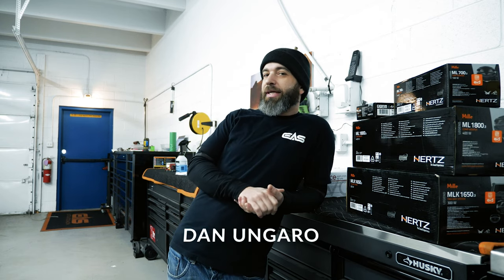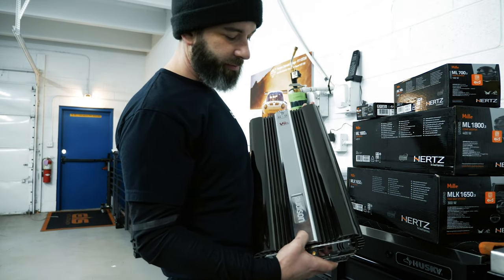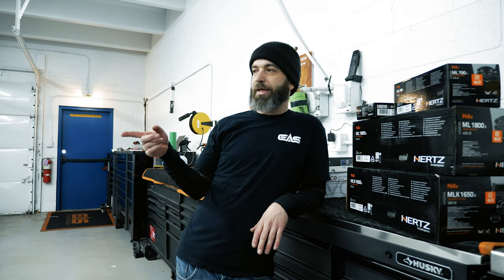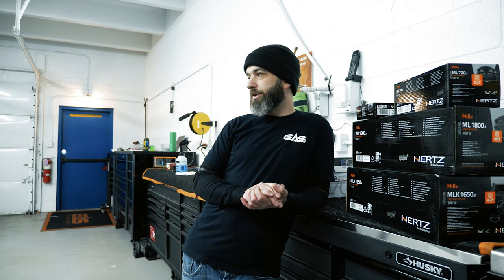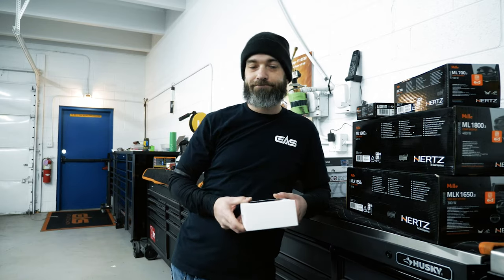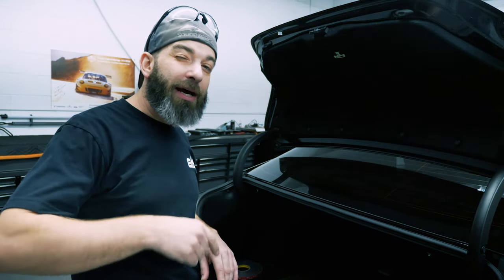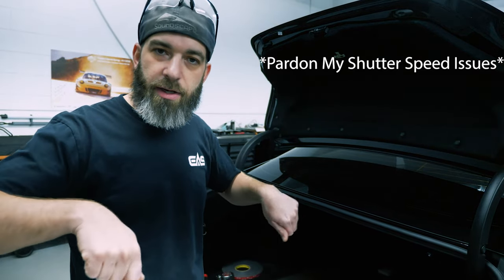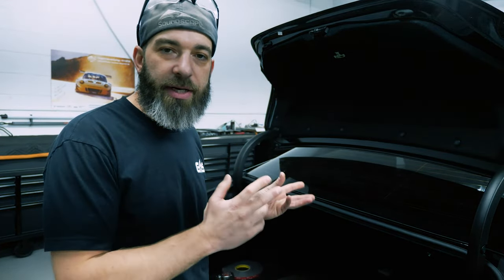Audison Bit One HD Virtuoso Meets VRX6.420 in a 2018 Toyota Camry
We literally stack 3 generations of Audison hifi goodness in the spare tire well of a 2018 Toyota Camry Hybrid.

In part 1 Dan disassembles the vehicle and builds a two tiered amp rack to hold all the equipment.
The system:
Audison Bit One HD Virtuoso
Apple TV (Fiber Optic source. you'll noticed I modded a model Apple TV that DOESN'T HAVE ONE.) **No one said this job was easy.
VRX6.420 6 Channel Amplifier
Hertz Mille Pro 4 Channel
Audison Voce Uno
Mille Legend 3 way components up front
Mille Legend 2 way components in rear
Hertz SPL Show 15" Subwoofer